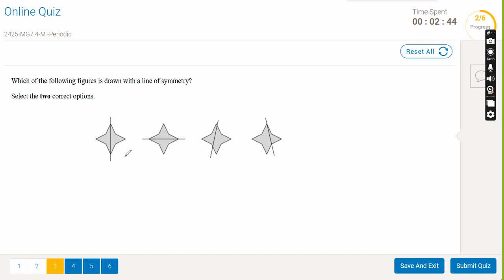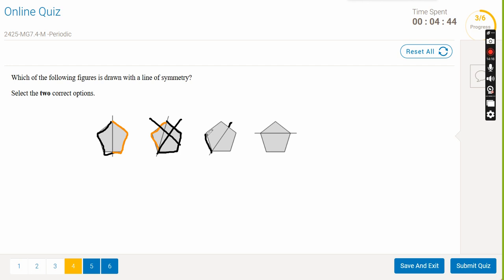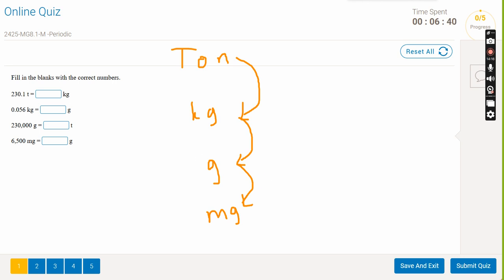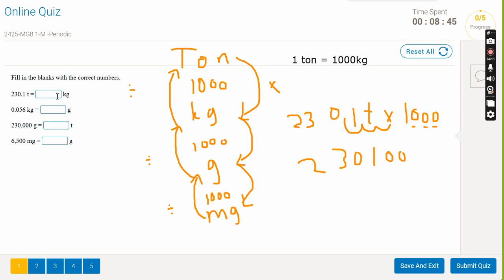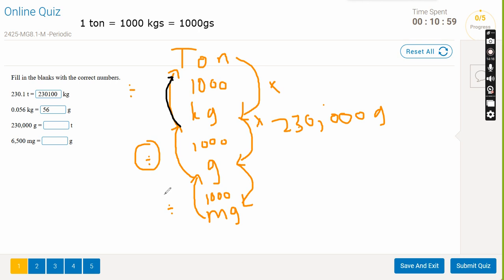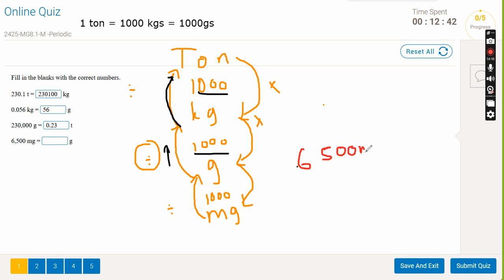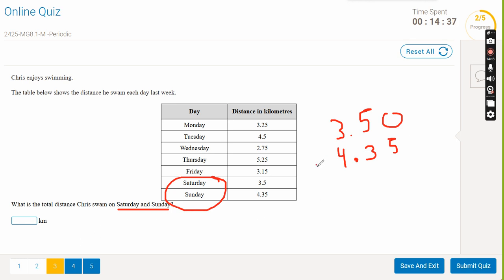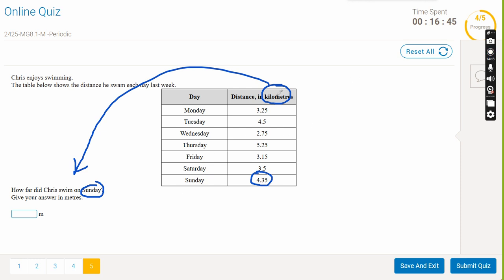Part 2 Math Periodic Grade 4 week 4 sec 7.4 & sec 8.1